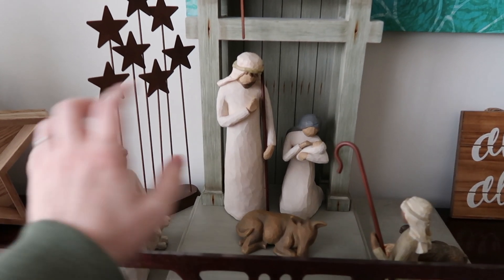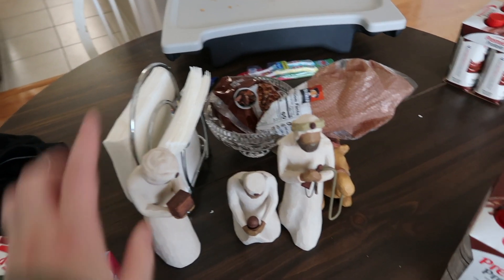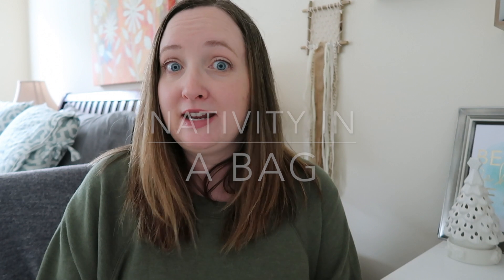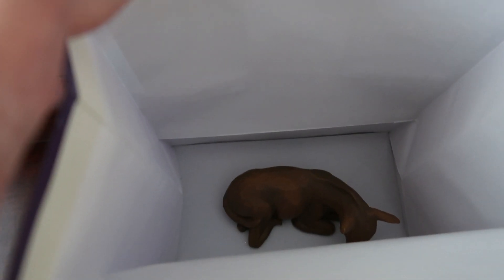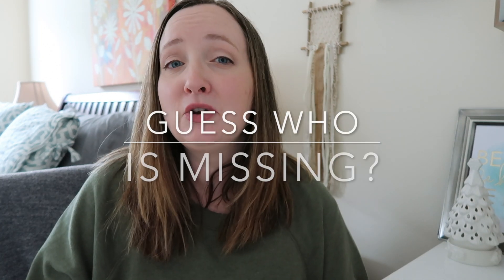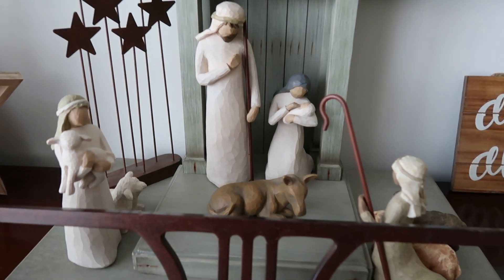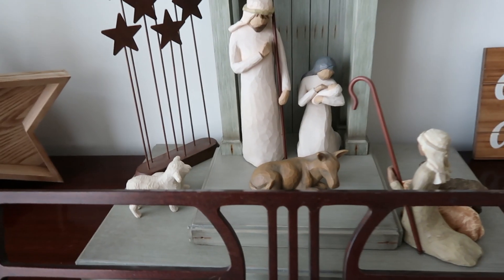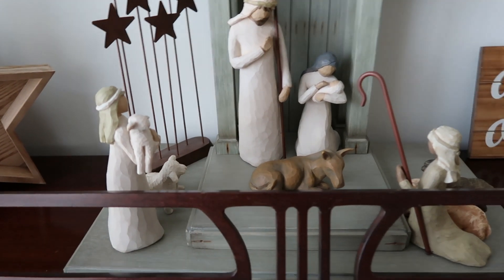3 Christmas Party Games You Can Play with Your Nativity Set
3 Nativity Christmas Games you can play with your Nativity set. If you are like me, you have a Nativity set or Creche at home that your kids love to look at or play with. My son loves moving the characters around in our nativity set. In today's video, I give instructions for 3 games you can play today with your kids using your home nativity set. If you don't have one, I've linked a kid-friendly one below as well as our personal nativity set shown in this video. Merry Christmas and have fun with your family!

Kid-Friendly Nativity Set
Why are there only "white" Mary, Joseph, & Baby Jesus kid-friendly nativity sets? If you are reading this and know of a more authentic nativity set that is also kid-friendly please leave a comment in this video!!!

Supply List
For these nativity christmas games you'll need a kid-friendly nativity set, 1 christmas gift bag, and index cards with tape or post-it notes. Simple, quick, easy family fun!

EBATES link:
You’ll get $10 cash on your first online purchase!